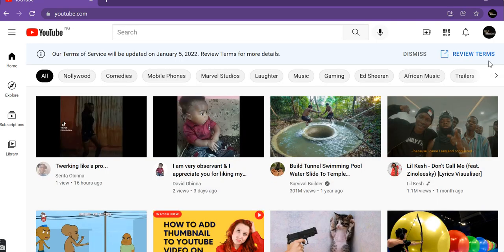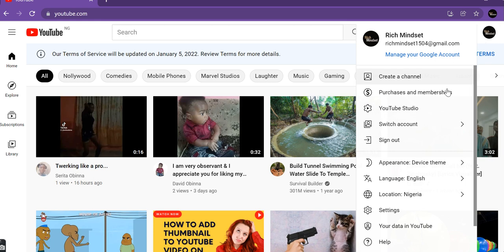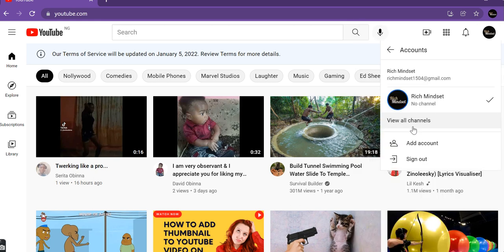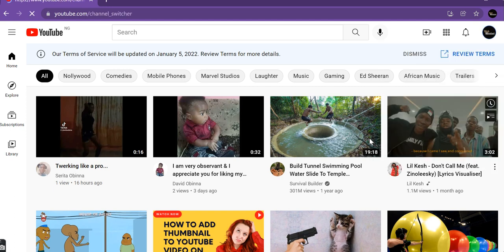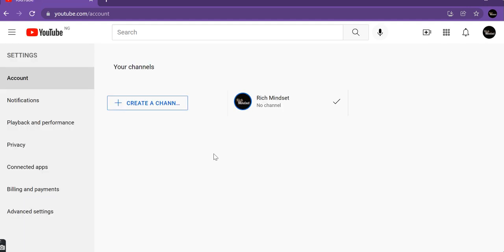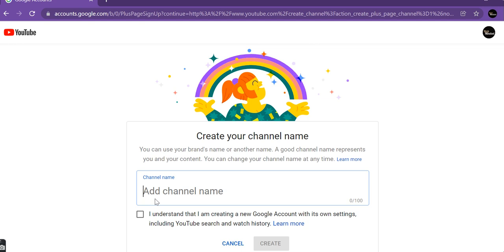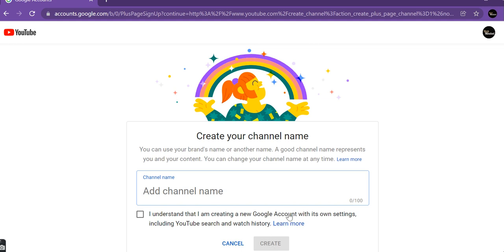how to add another channel to a YouTube channela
Are you looking to expand your YouTube presence with a new channel? Maybe you want to separate your personal content from your professional videos, or start a whole new series of tutorials or vlogs. In today's video, I'll guide you step-by-step on how to add another channel to your existing YouTube account.

how to add another channel to a youtube account, multiple youtube channels, create a new youtube channel, youtube tutorial, youtube tips, manage youtube channels, youtube guide, how to, step by step youtube guide